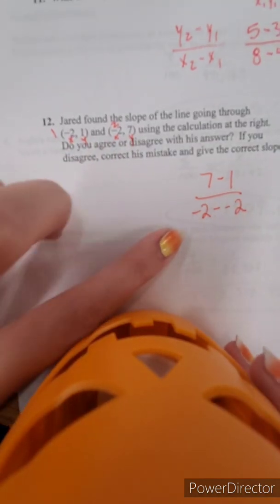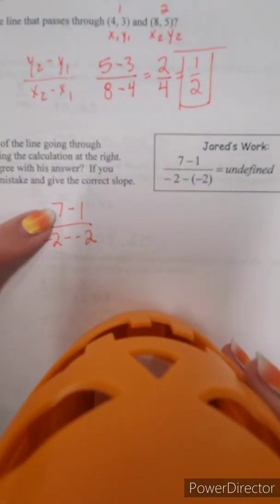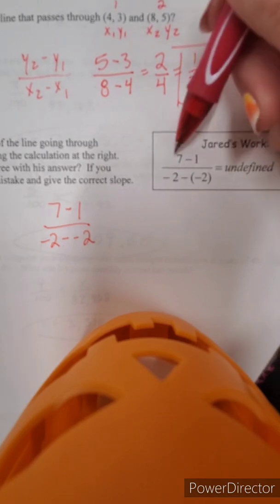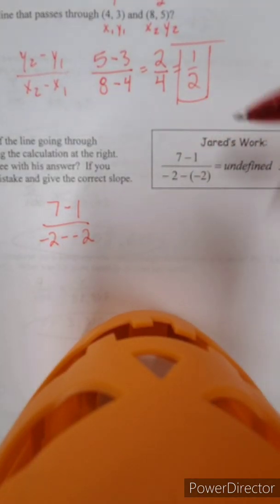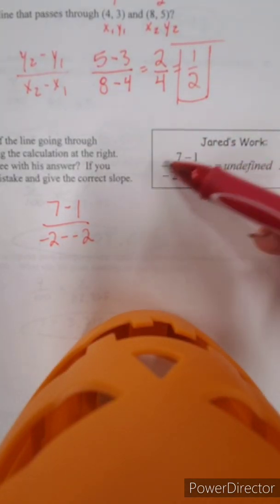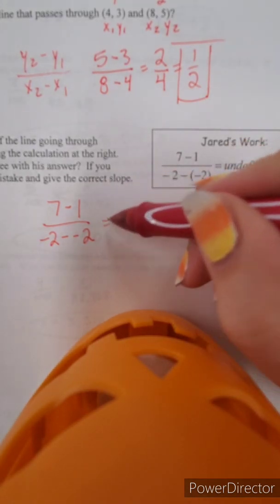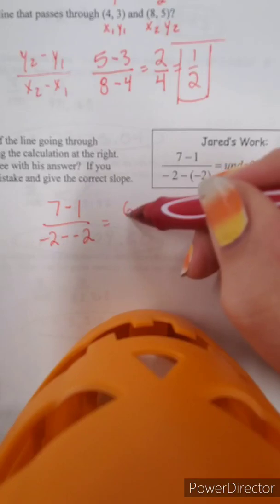prop and slope practice test explanation